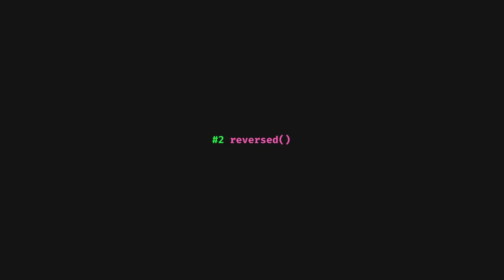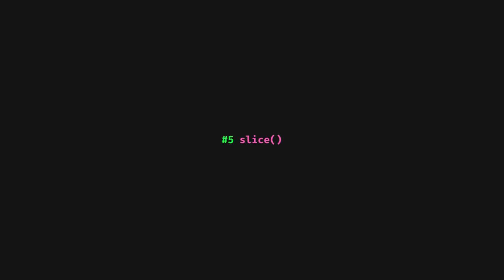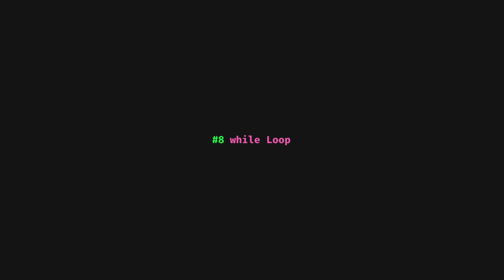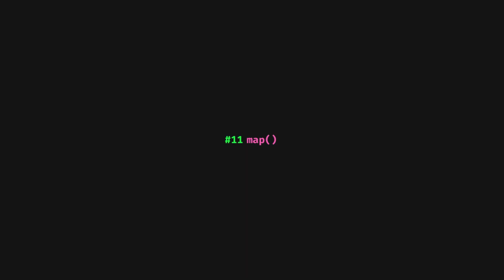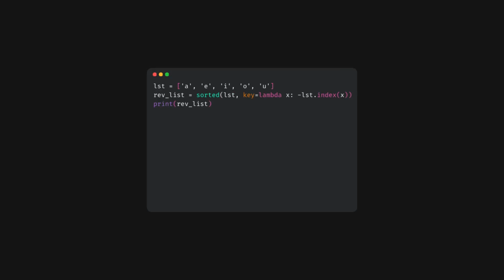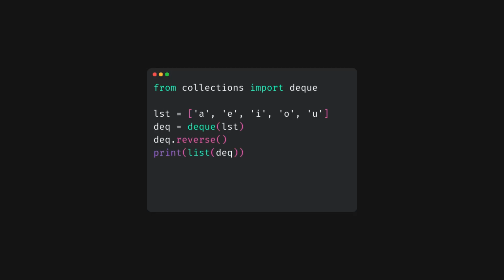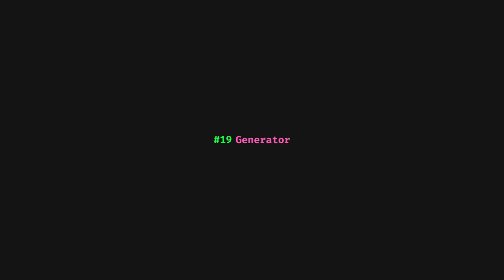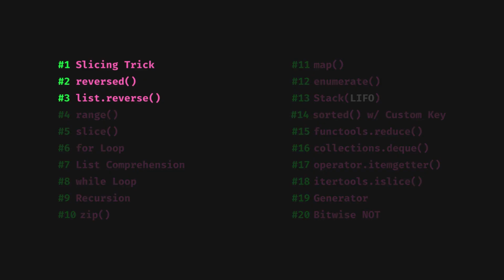20 Ways You Can Reverse List in Python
In this video, we'll see 20 ways to reverse a Python list. Some are fast, some are creative, and some are just for fun!